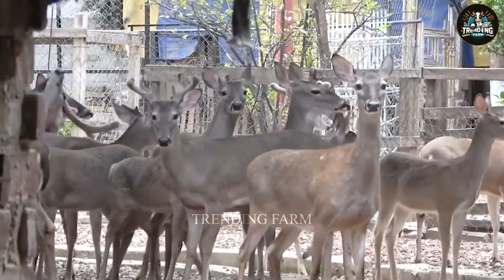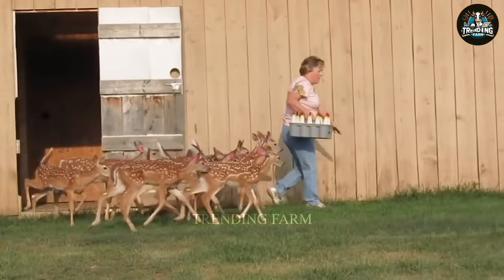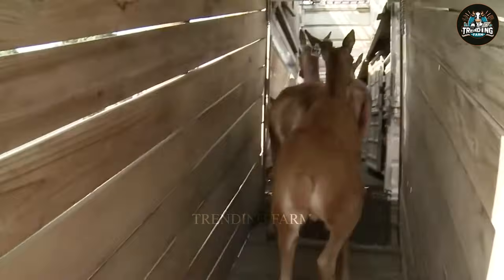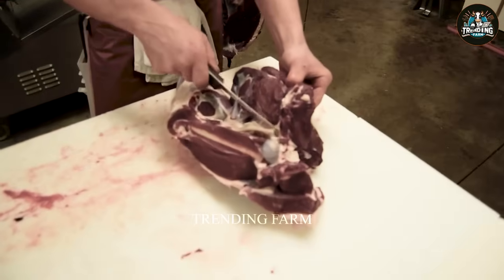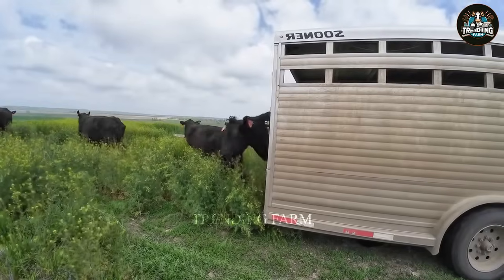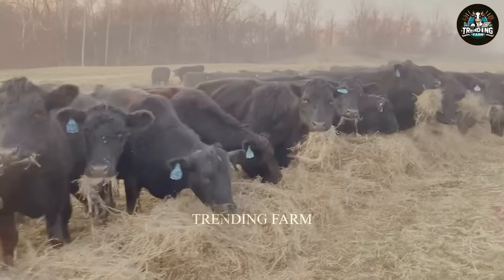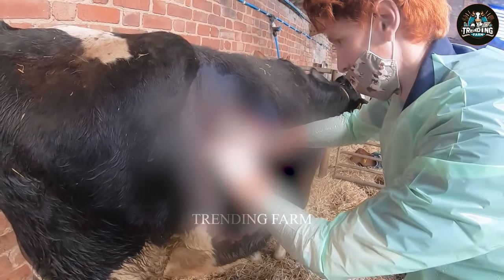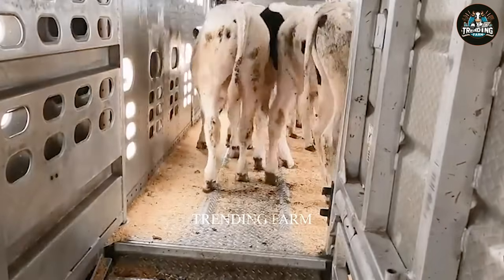How Are Deer Meat And Antlers Produced In Factory ? - Deer Processing Plant | Farming Documentary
In this detailed farming documentary, discover how deer meat and antlers are produced in a modern deer processing plant. The farming documentary provides an in-depth look at the entire production process, from the initial processing of deer to the final products. Through this farming documentary, you’ll see the advanced techniques and technologies used to handle deer efficiently and effectively. The farming documentary highlights the innovative practices that ensure high-quality results in both meat and antler production. This comprehensive farming documentary offers a fascinating insight into the workings of a state-of-the-art deer processing plant.